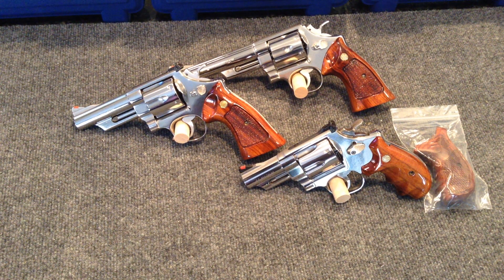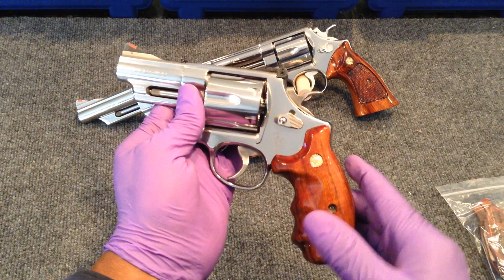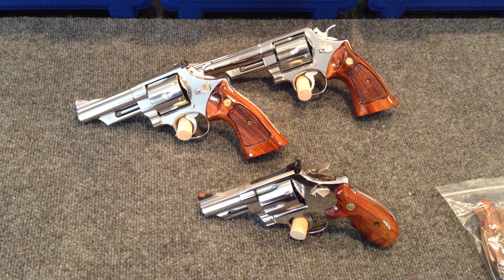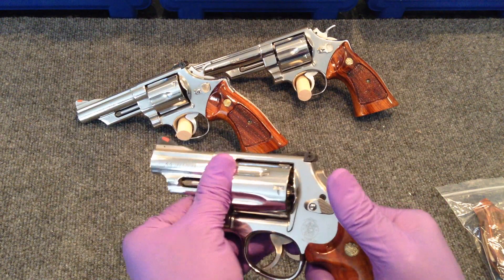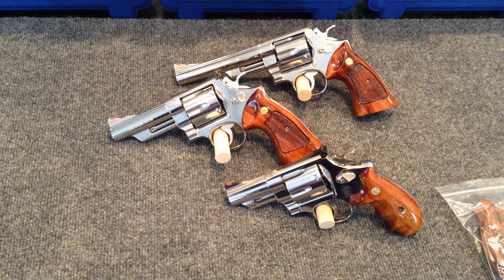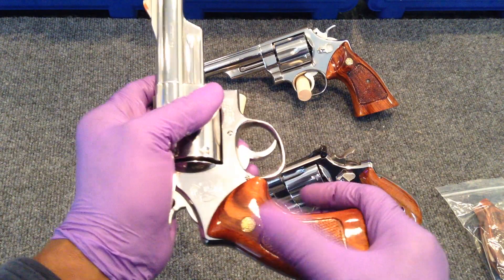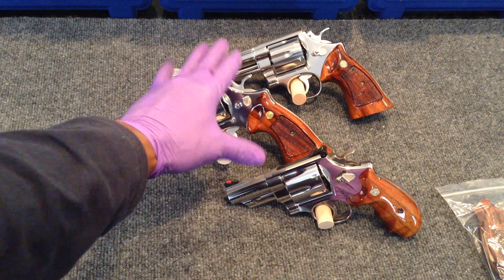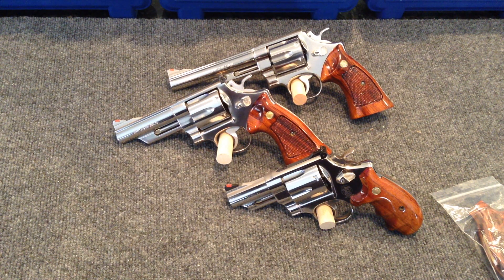My Smith & Wesson 629 "Budget Friendly" Collection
This video shows my S&W Model 629 .44 Magnum Revolvers that I've collected over the past few years.  I was able to acquire these at  what I consider "budget friendly prices", but in far less than pristine condition.  I reconditioned the revolvers, and refinished the stocks to the condition that you see them in now.  I hope viewers find this video to be both informative and helpful; and find this strategy useful in building your own collections.